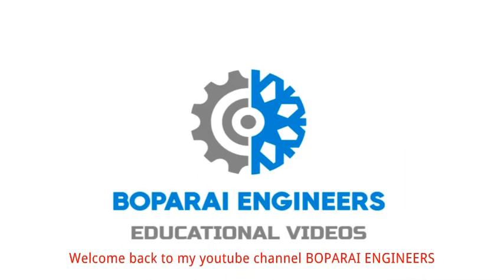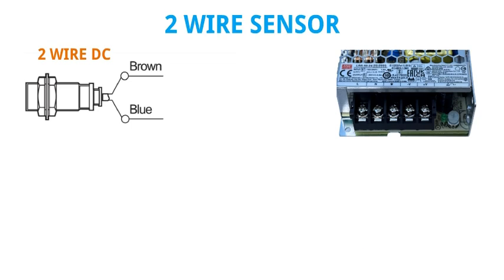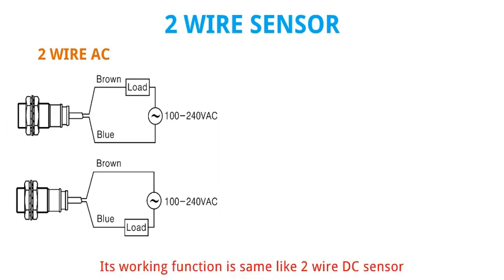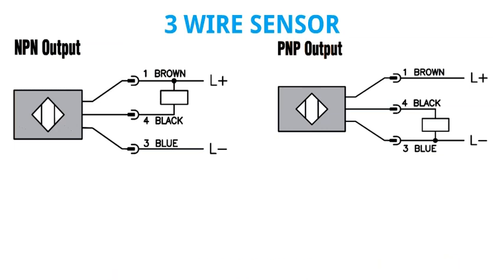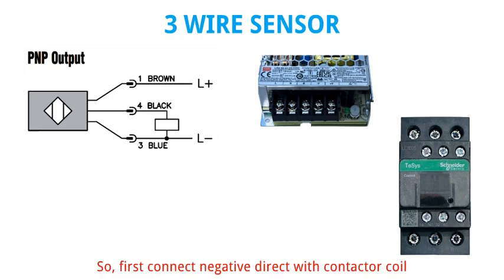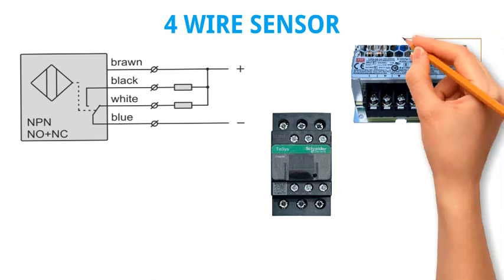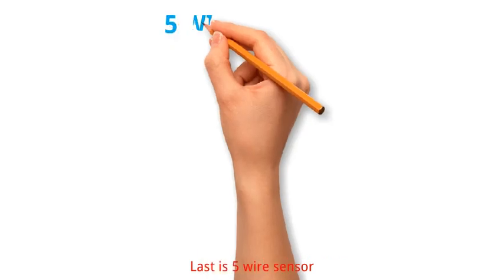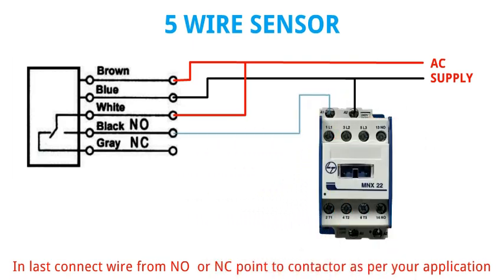VARIOUS TYPES OF NPN AND PNP SENSOR CONNECTIONS LIKE 2 WIRE, 3 WIRE, 4 WIRE & 5 WIRE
DIFFERENT TYPES OF SENSOR WIRING WITH EXAMPLE LIKE
2 WIRE NO & NC OPERATE ON AC & DC SUPPLY
3 WIRE NPN NO, NPN NC, PNP NO, PNP NC
4 WIRE NPN, PNP
5 WIRE AC & DC